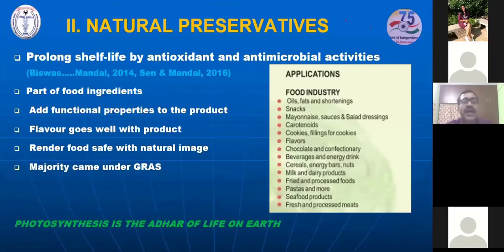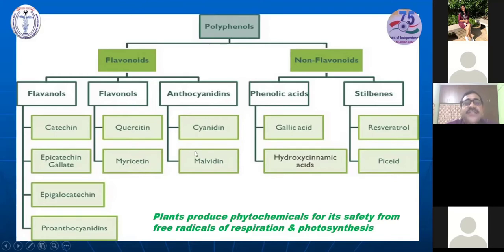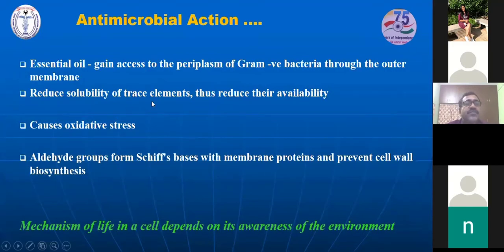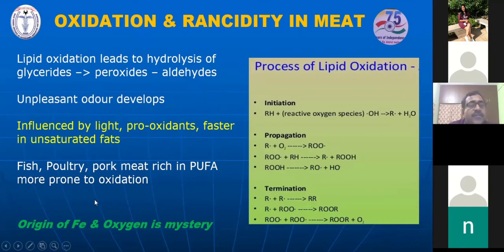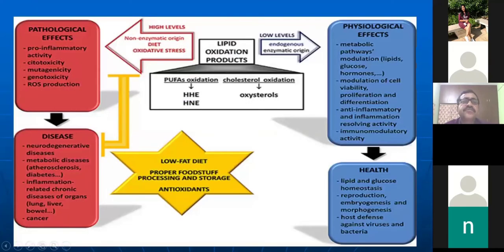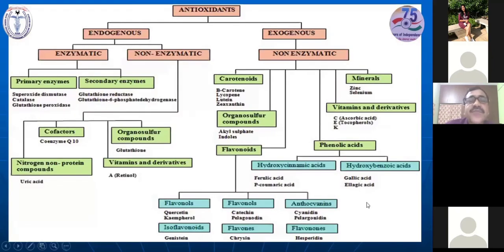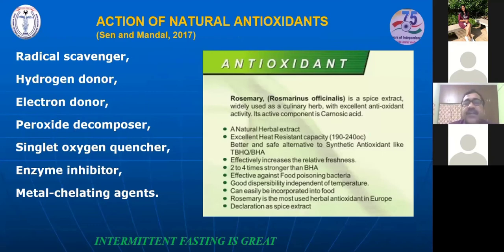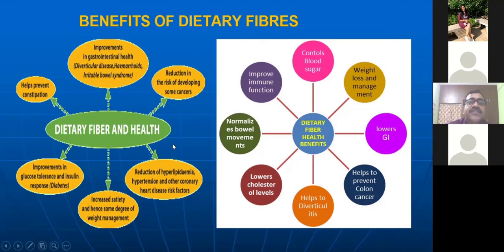Natural Antioxidants: Prof. PK Mandal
Natural preservatives & antioxidants especially for meat & meat products. Part two of the recorded online lecture /webinar